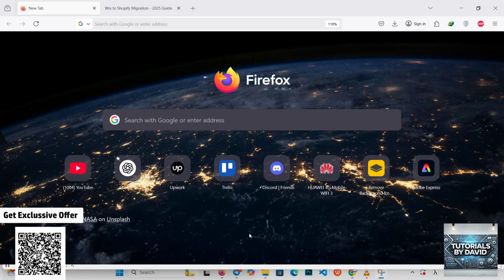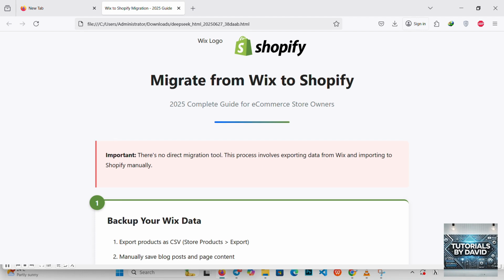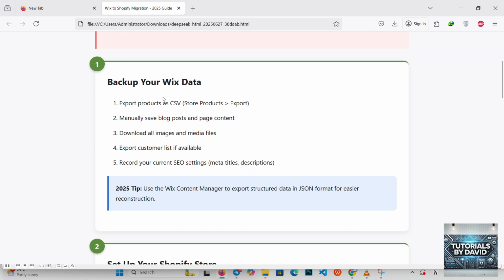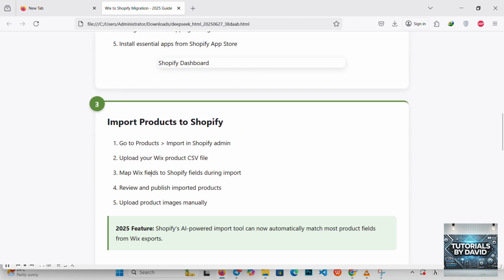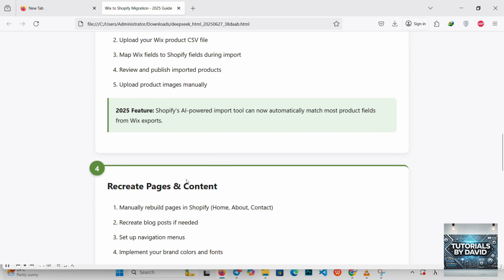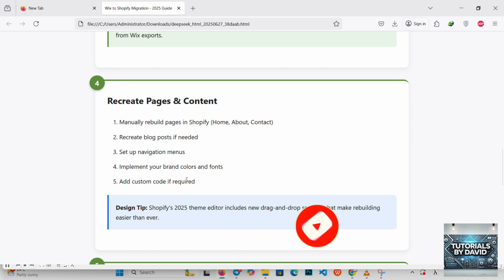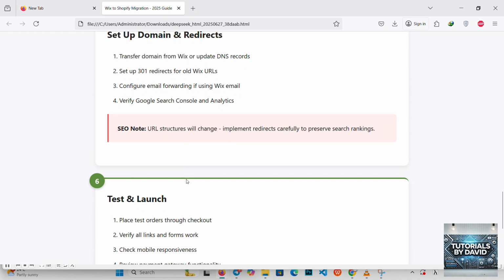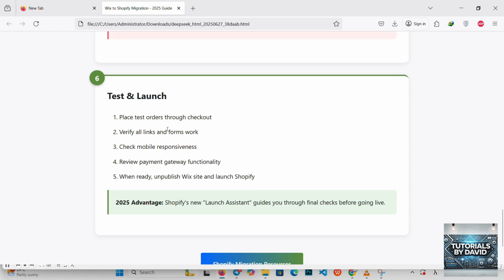How to Migrate Wix to Shopify Website in 2026 | Step-by-Step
💡 Upgrade Your Storefront—Seamlessly Move from Wix to Shopify With This Beginner-Friendly 2026 Migration Tutorial!

✅ What You’ll Learn:

🟣 How to export content, products, and media from Wix
🟣 Importing into Shopify using apps or manual transfer
🟣 Tips for preserving SEO, redirects, and store structure
🟣 Connecting domains, payment gateways, and email tools
🟣 2026 updates: New migration features & automation tools

⚡ Takeaway: Future-proof your online business by switching to Shopify with confidence!